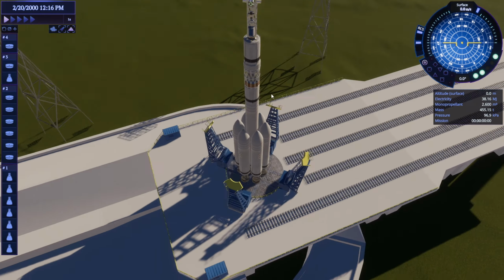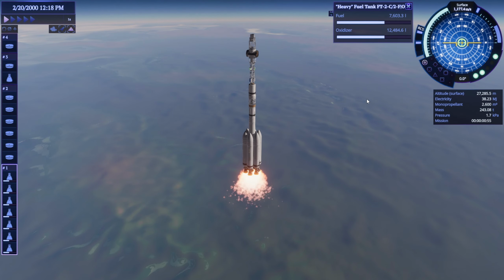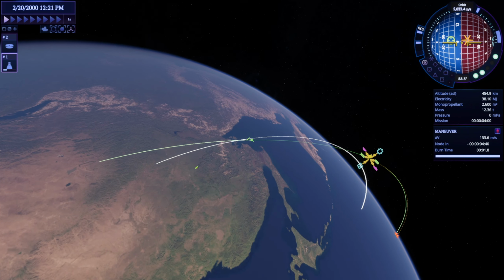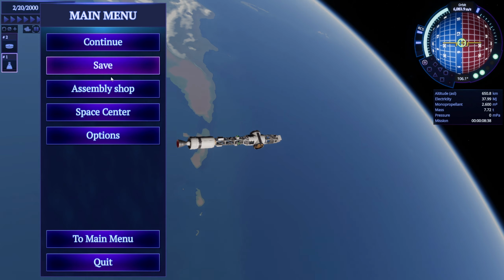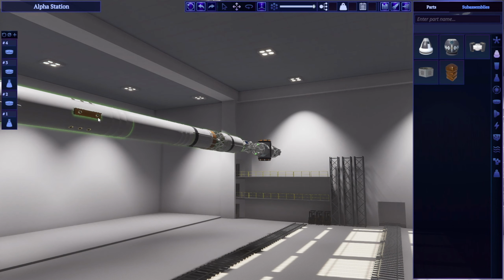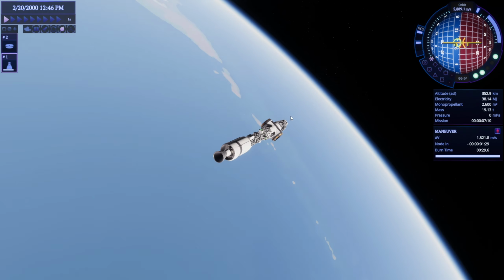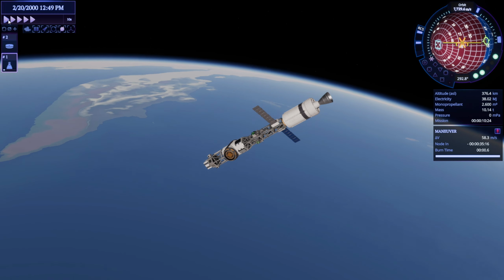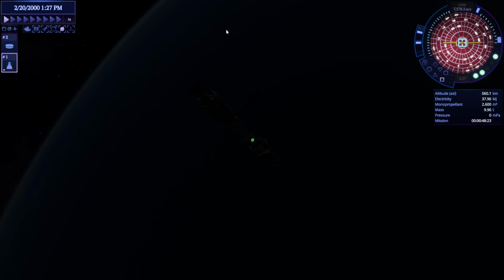New Updates to How Do You Like It, Elon Musk?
Building a space station in How Do You Like It, Elon Musk and attempting to launch the thing into Earths Orbit.

PC SPEC:
AMD FX-8350 Eight-Core CPU 4GHz
RX 580 8GB
16GB Ram
480GB SSD
1TB HDD